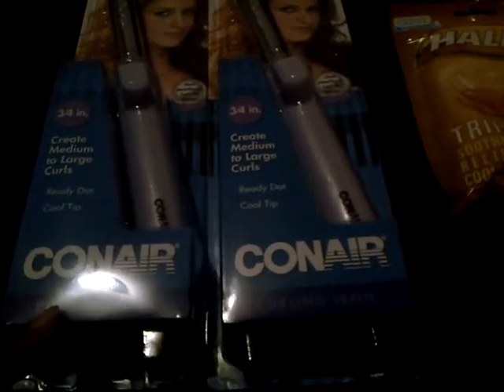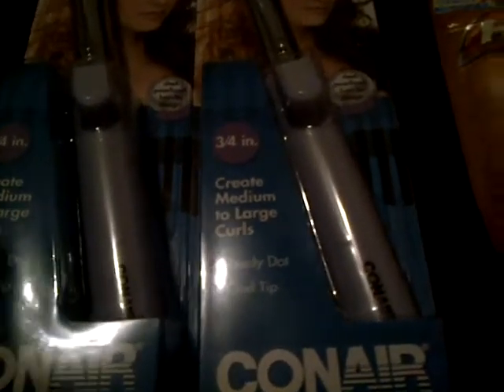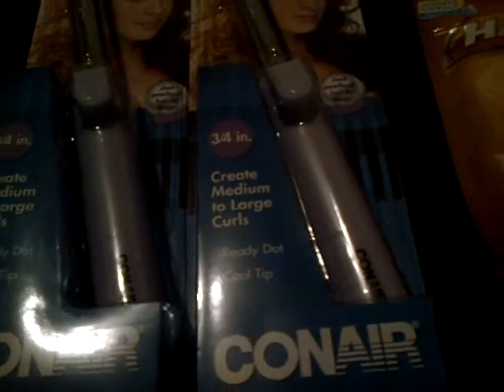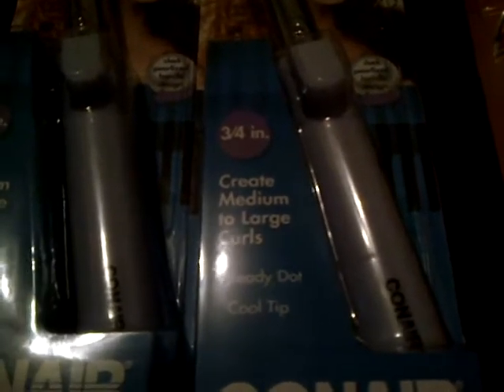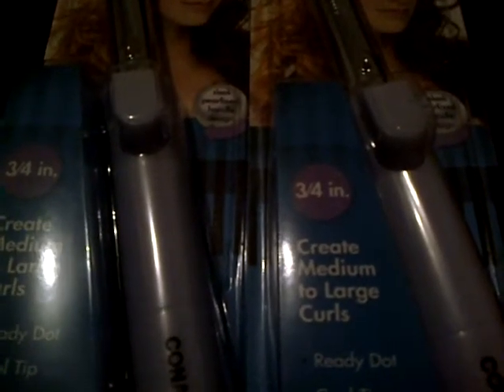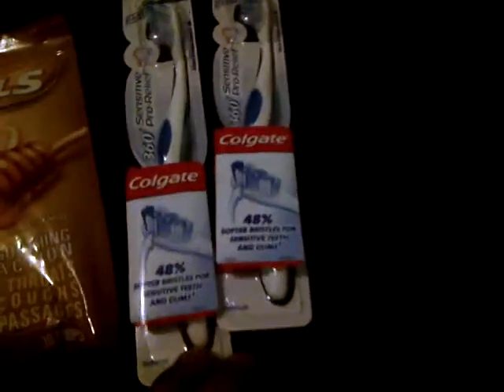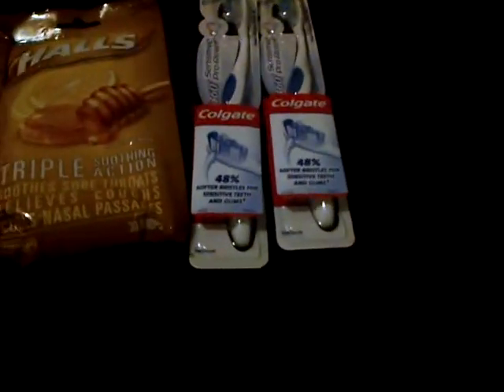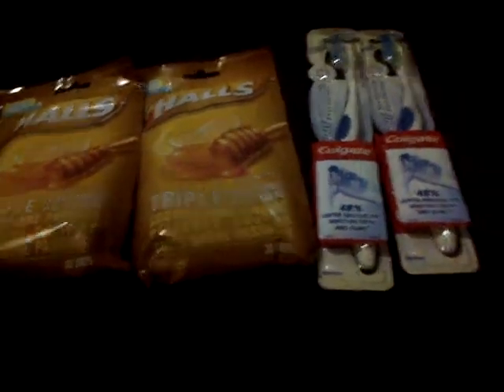CVS trip 2/13 & 2/15 HOT MM Deal on conair, halls, colgate TB